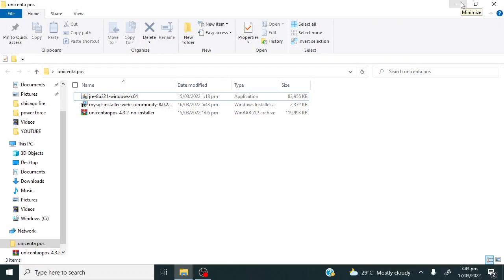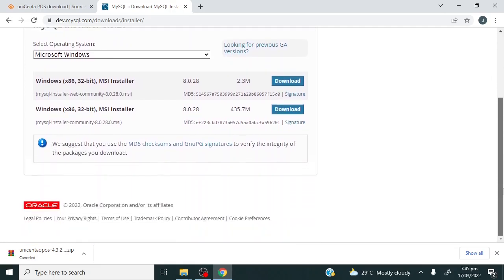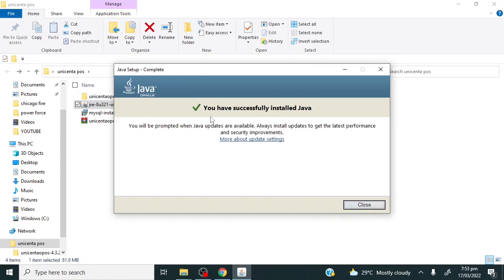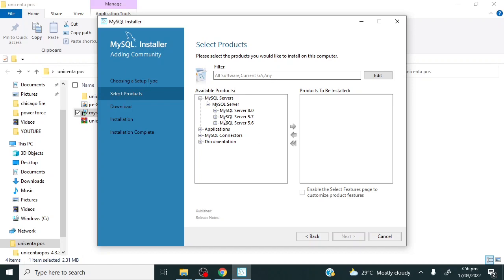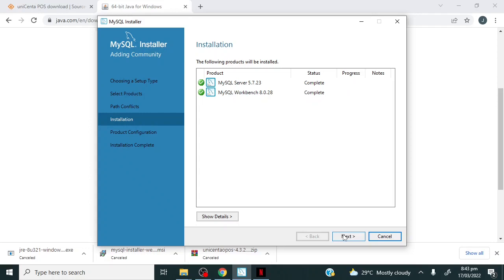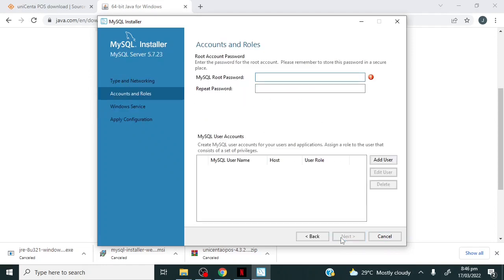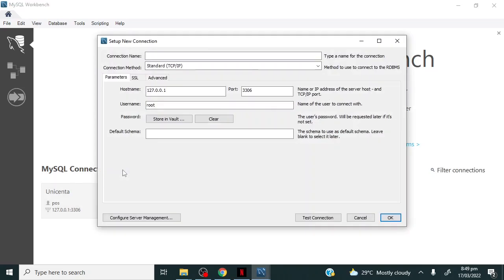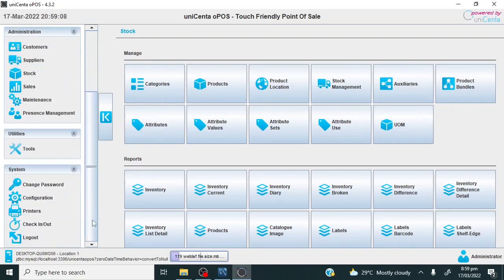UNICENTA POS CONFIGURATION MADE EASY!!!!!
This video helps you to set up your unicenta pos in easy steps and ways to fix the errors associated.